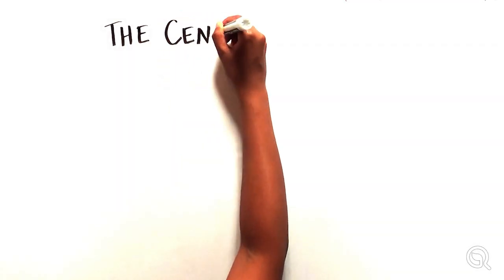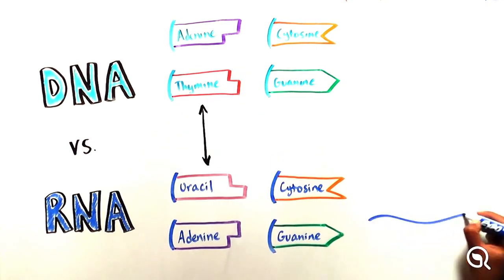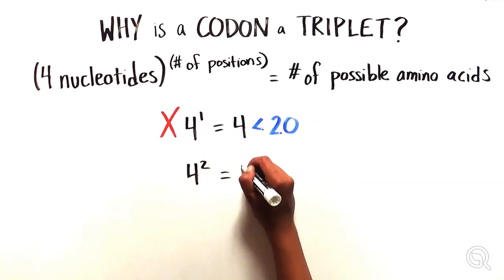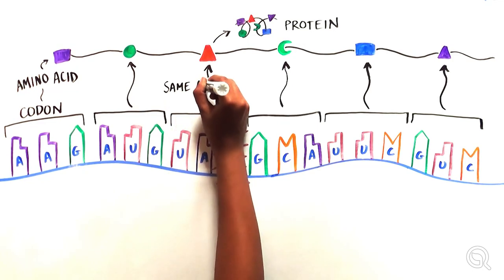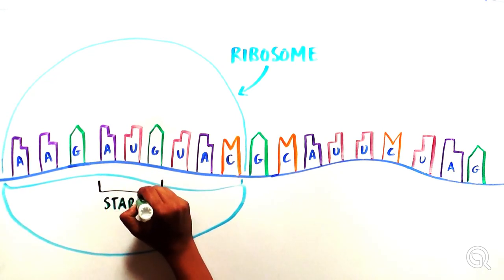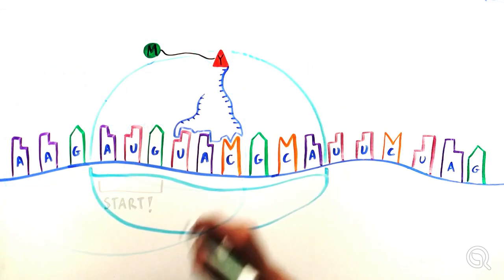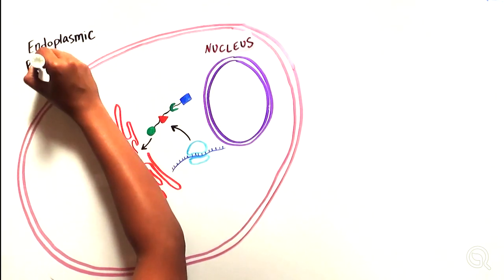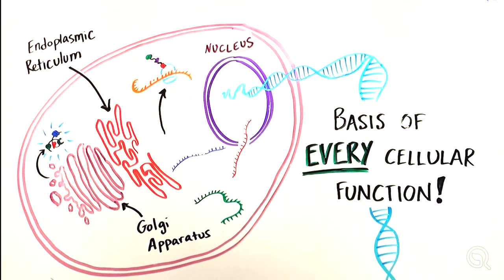Translation: From Ribonucleic Acid (RNA) to Protein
The central dogma outlines how the cell's information is transferred from the instruction manual of DNA, to the intermediary messenger RNA, to the final product of protein. Learn how the cell acts like a conductor and elegantly orchestrates this complex process that is the foundation for every cellular function.

To learn more about how the cell processes its messenger RNA before translation, watch our previous video on RNA splicing, a clever mechanism where gibberish portions of RNA are cut out to create a coherent message as well as produce protein variants from a limited set of genes.

This video was first released as part of the Explorer’s Guide to Biology. If you enjoyed watching this, visit Explorer’s Guide to Biology to see more Youreka Science videos and educational content!